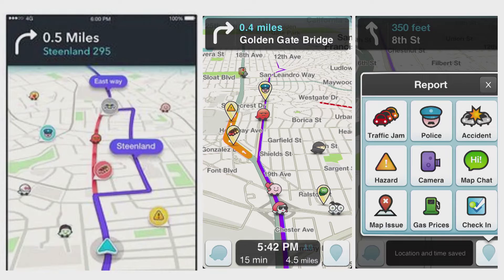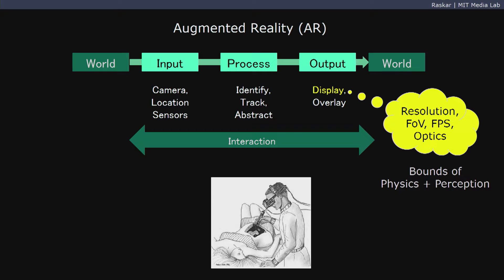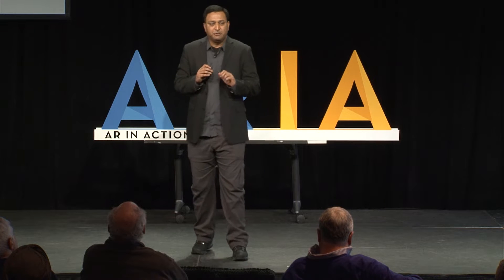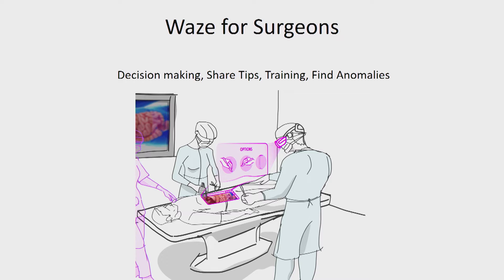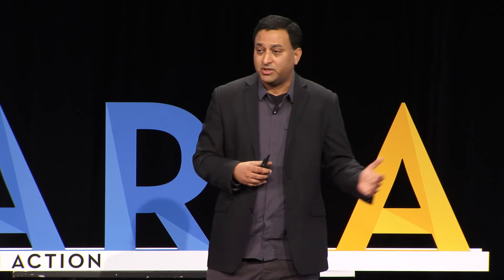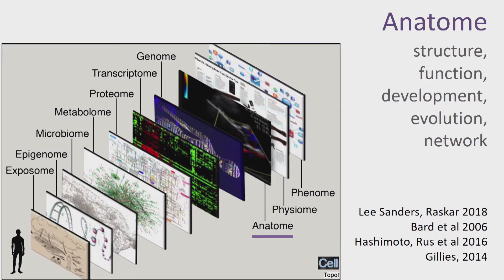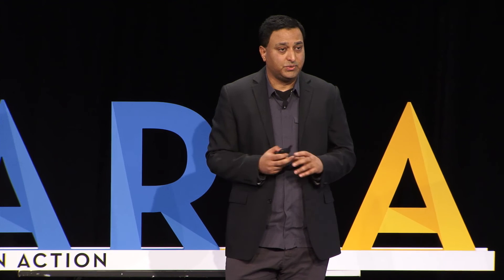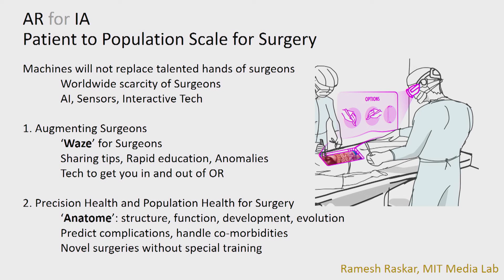Augmented Surgeons and ‘Anatome’: AI & AR for IA | Ramesh Raskar | ARIA 2019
Ramesh Raskar is an Associate Professor at MIT Media Lab and directs the Camera Culture research group. His focus is on building interfaces between social systems and autonomous systems. These society-autonomy interfaces (SAI) span research in physical (e.g., sensors, health-tech), digital (e.g., automating machine learning) and global (e.g., geomaps, autonomous mobility) domains.

He received the Lemelson Award (2016), ACM SIGGRAPH Achievement Award (2017), DARPA Young Faculty Award (2009), Alfred P. Sloan Research Fellowship (2009), TR100 Award from MIT Technology Review (2004) and Global Indus Technovator Award (2003). He has worked on special research projects at Google [X] and Facebook and co-founded/advised several companies.

In his recent role at Facebook, he launched and led innovation teams in Digital Health, Health-tech, Satellite Imaging, TV bandwidth for Connectivity, VR/AR and ‘Emerging Worlds’ initiative for FB.

His new focus is on building world-scale interfaces between societal systems and cyber-physical systems. They span research in physical (e.g., sensors, health-tech), digital (e.g., automating machine learning) and global (e.g., geomaps, autonomous mobility) domains.

His work has appeared in NYTimes, CNN, BBC, NewScientist, TechnologyReview etc. He holds 82+ US patents.